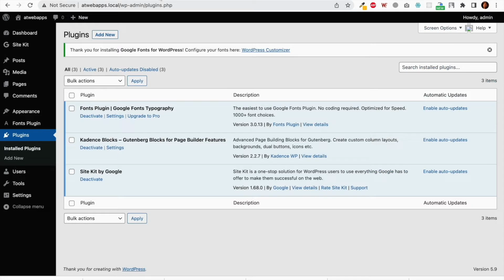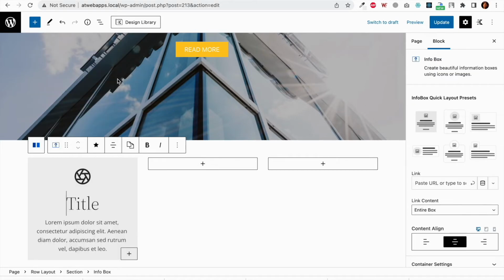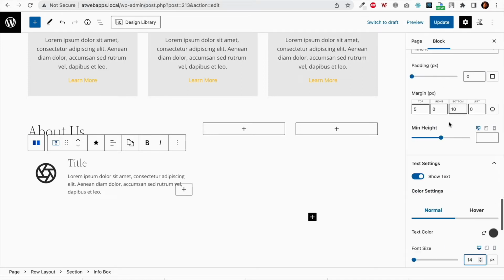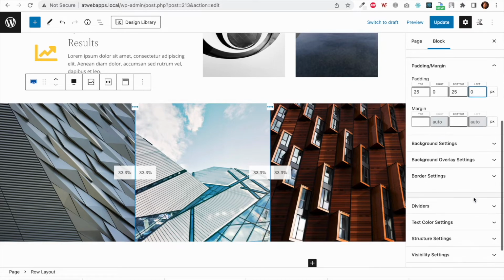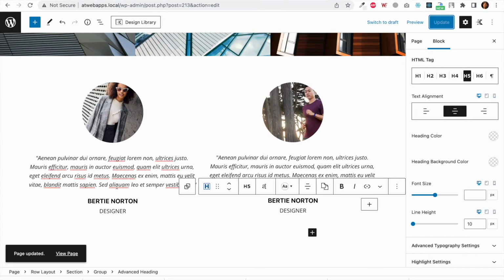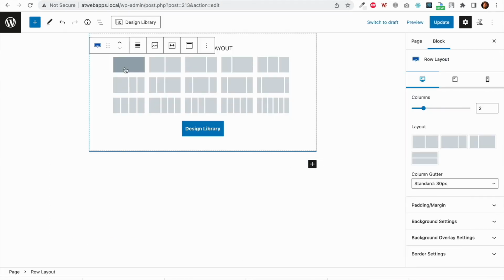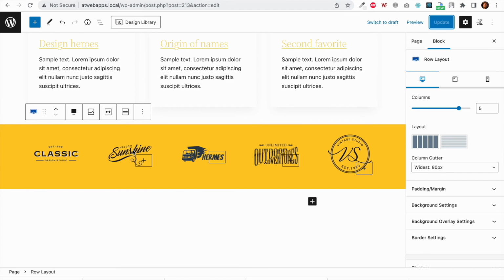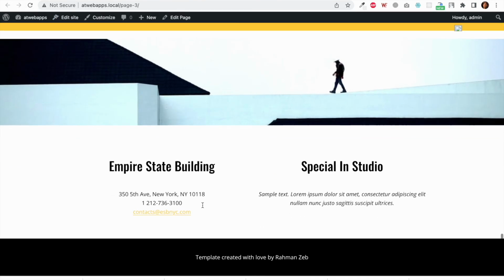Create a stunning webpage or landing page with Wordpress block editor in 2022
Learn how to create a stunning webpage or landing page with Wordpress built in editor called Wordpress block editor. By using Wordpress block editor you can get faster page load times and as a result your rankings on search engines will improve because google values faster load times of a website. After watching this tutorial you would be able to create a professional looking webpage using WP Block Editor.

0:00 Intro
0:40 hero image section
5:35 info boxes section
9:12 About Us Section
15:20 Three image Section
17:46 Team Members Section
22:54 Call to Action Section
28:17 Latest Posts Section
31:27 Our Customers Logos Section
34:08 full widget background Section
36:00 dual column footer